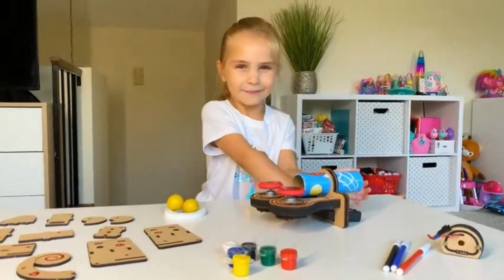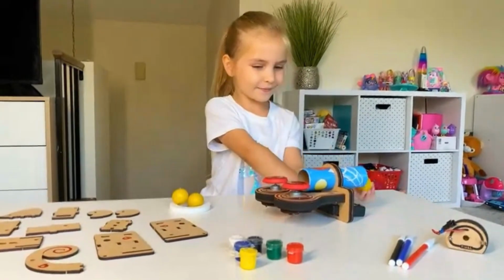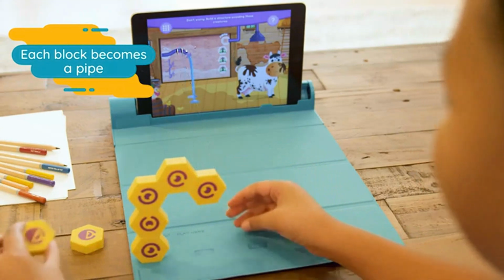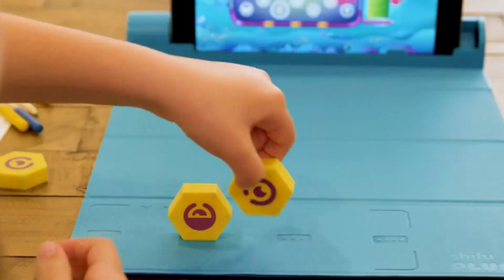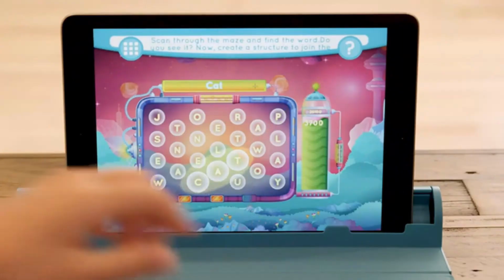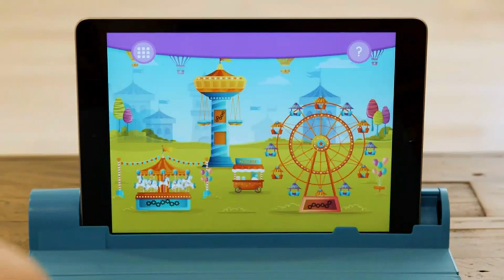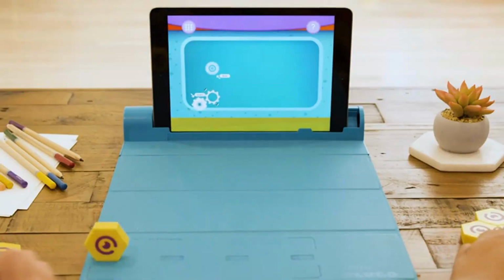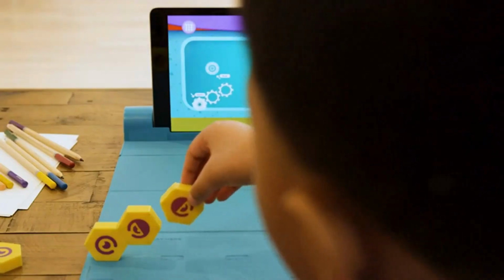Top 5 Best Robot For Kids | Best Kids Robot 2023!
➜Links to the top 10 best robot for kids | best kids robot we listed in this video: